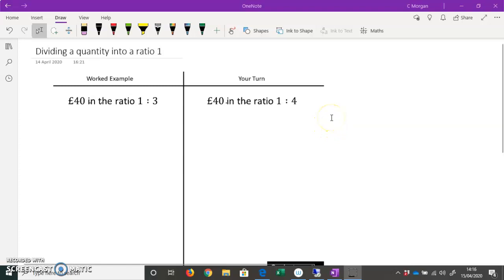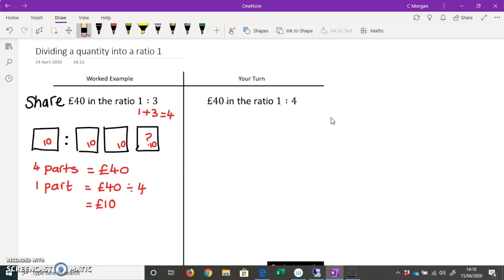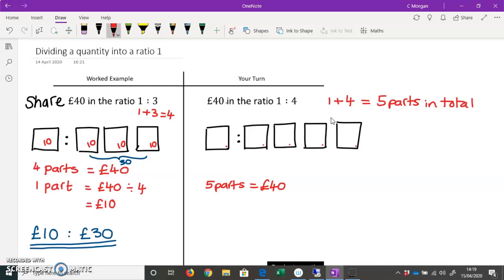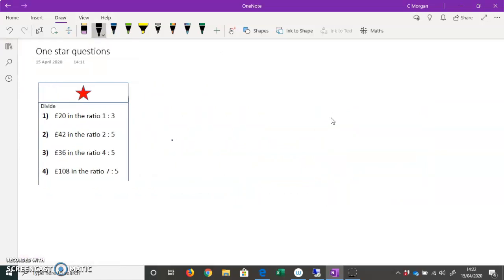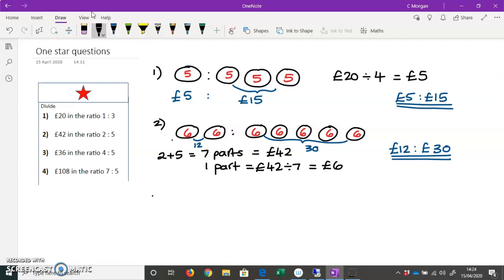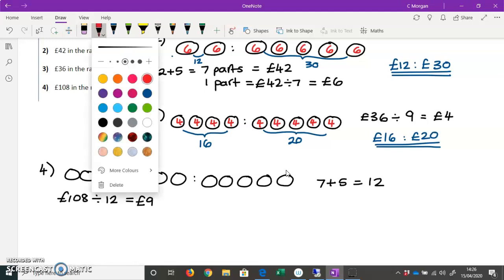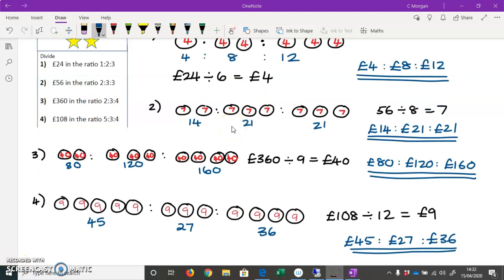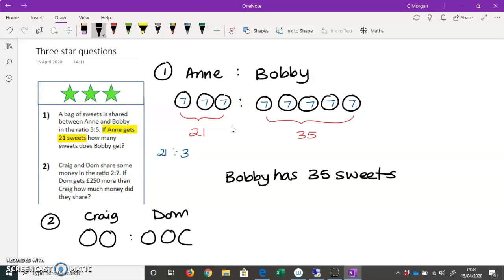Dividing into a ratio 1